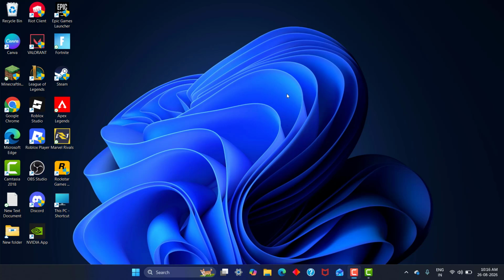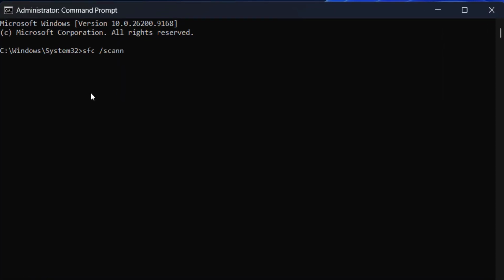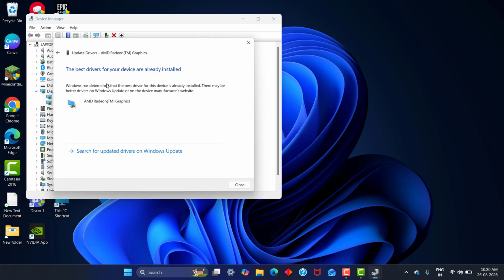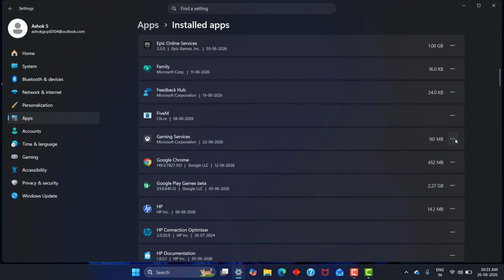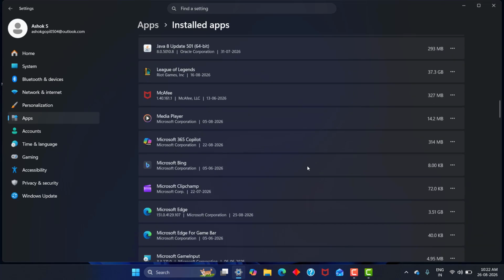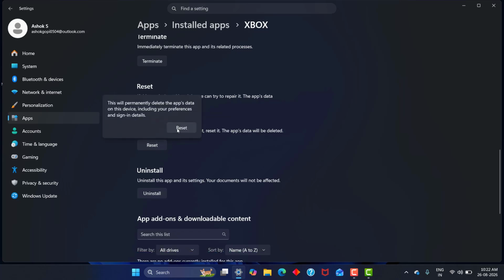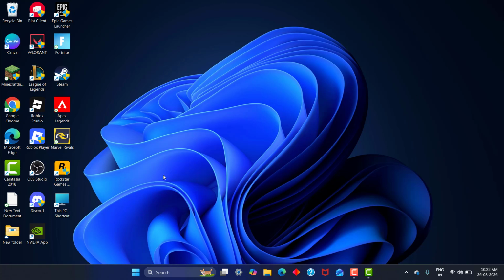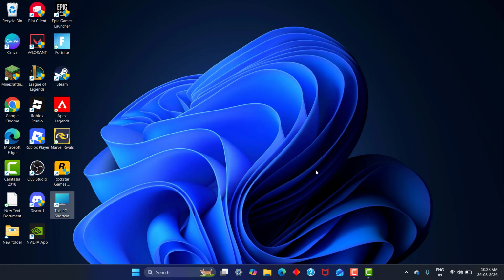How to Fix Forza Horizon 6 Failed to Launch Error Code 740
How to Fix Forza Horizon 6 “Failed to Launch forzahorizon6.exe” Error Code 740.

If Forza Horizon 6 is not launching and you are getting Error Code 740, Failed to Launch forzahorizon6.exe, or the game closes before starting, this video shows troubleshooting methods to fix the launch problem.

Forza Horizon 6 Error Code 740
Failed to Launch forzahorizon6.exe
Forza Horizon 6 Not Launching
Forza Horizon 6 Won't Start
Forza Horizon 6 Launch Error